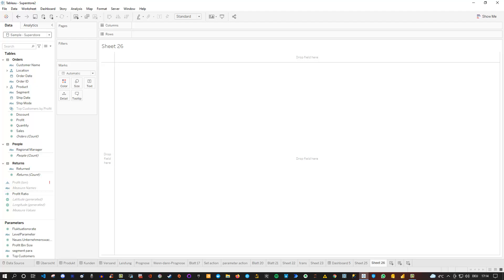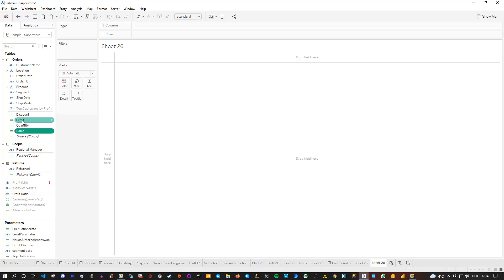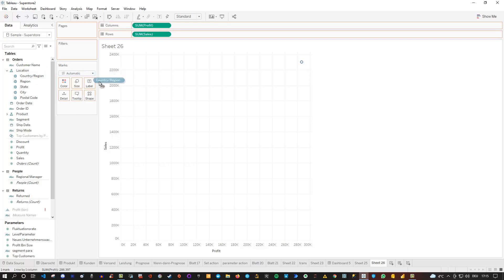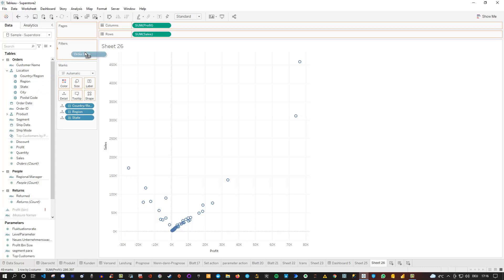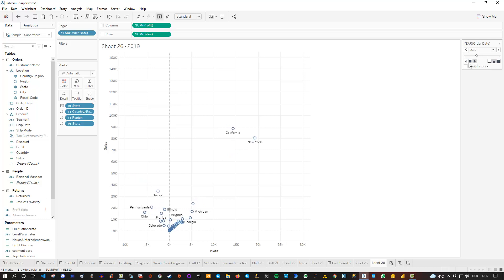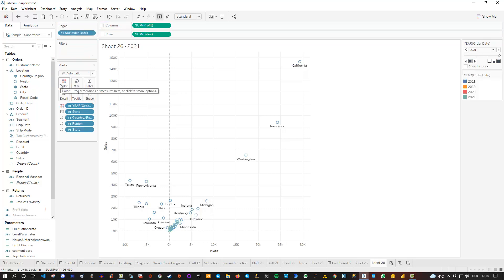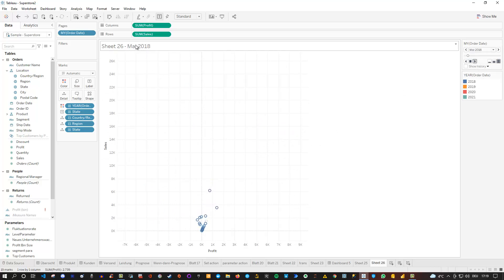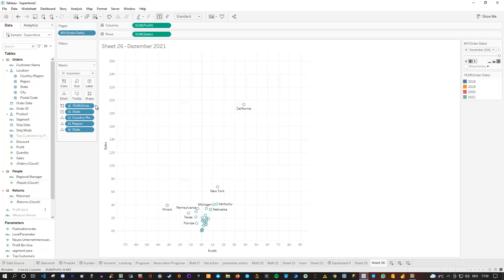How to do dynamic visualizations in Tableau Desktop